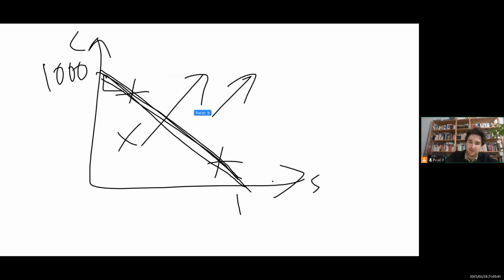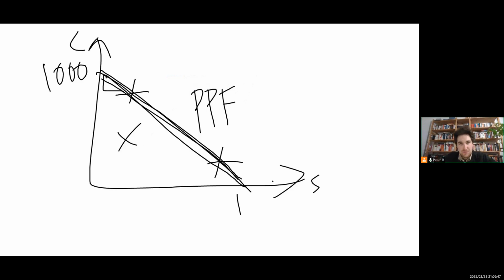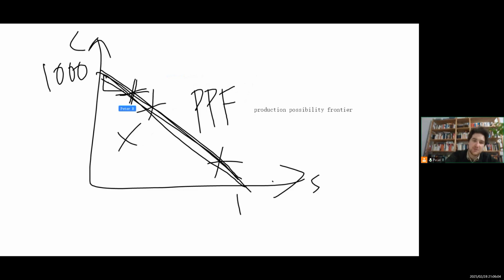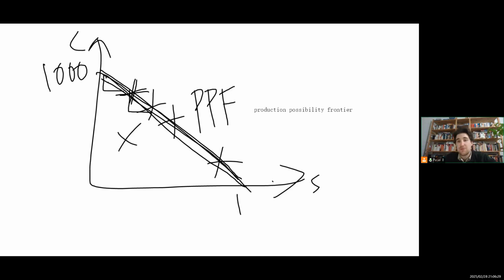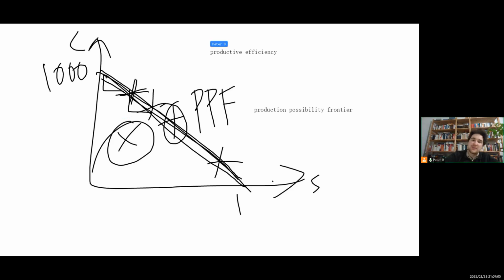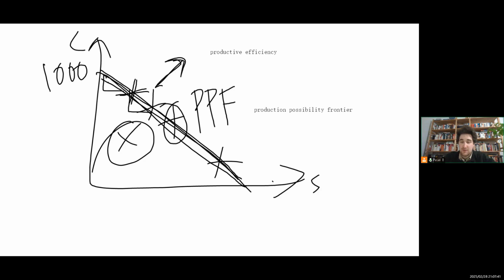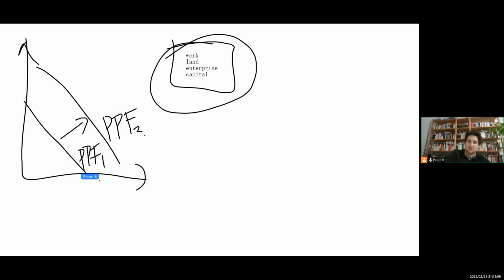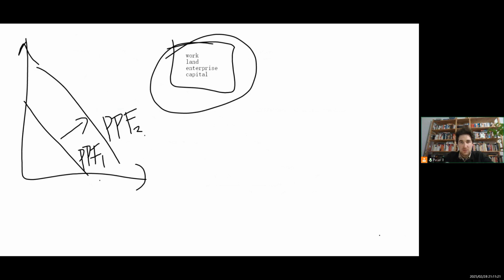A' level Econ Lesson 3 - Production Possibility Frontiers